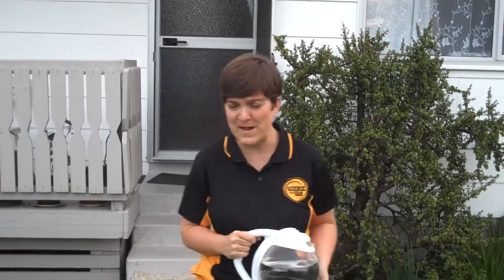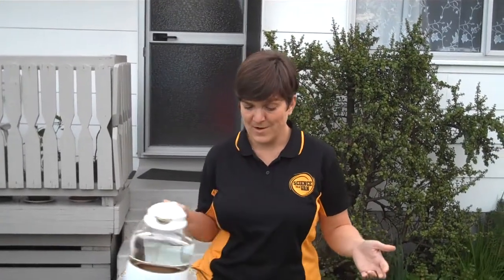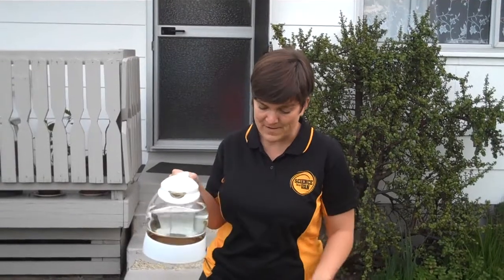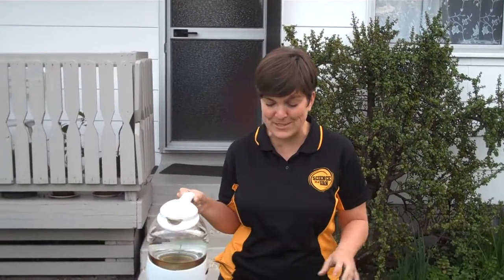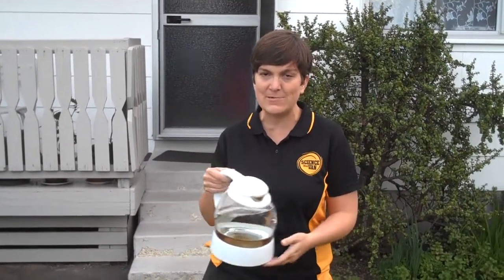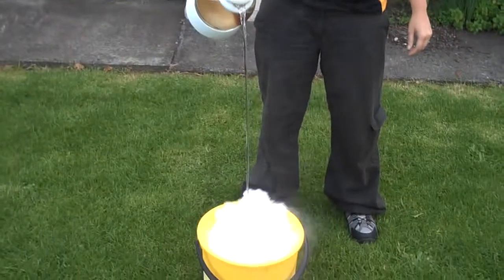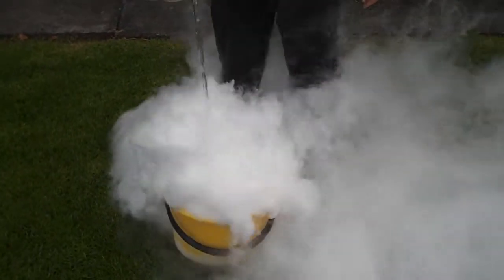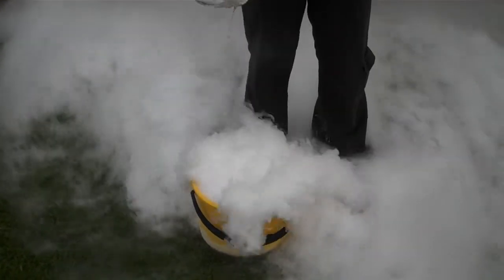CO2 Dry Ice Cloud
Welcome to our first ever Weekend Wonder!  What is happening in this video?  to find out the science behind the fun.

Em & Al
Science in a Van